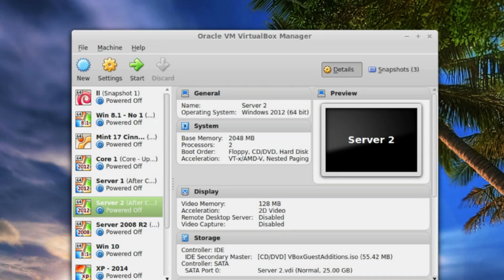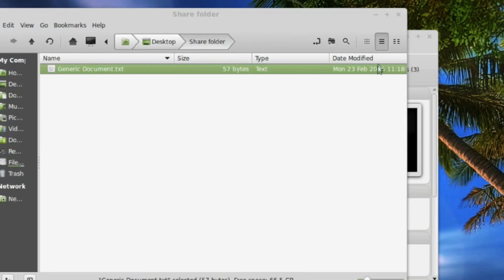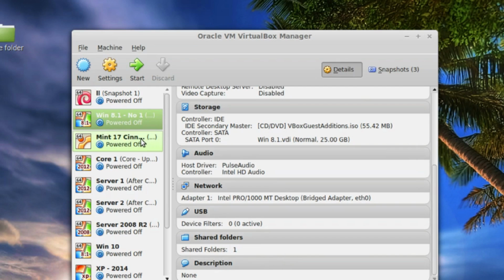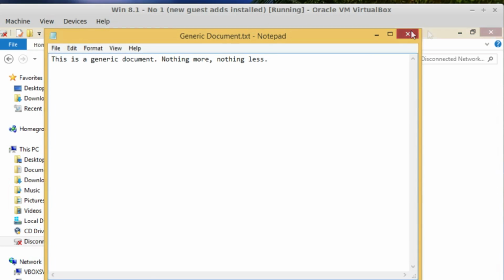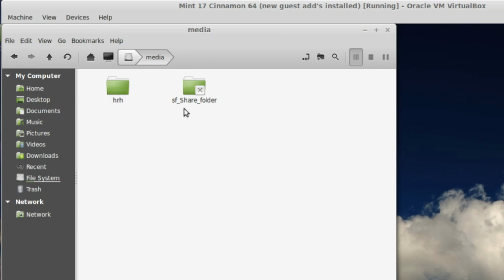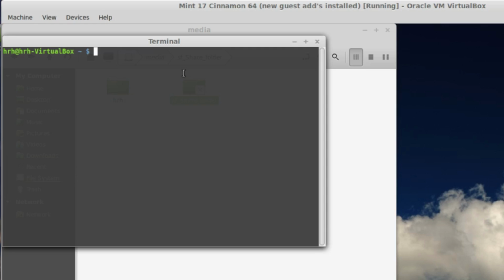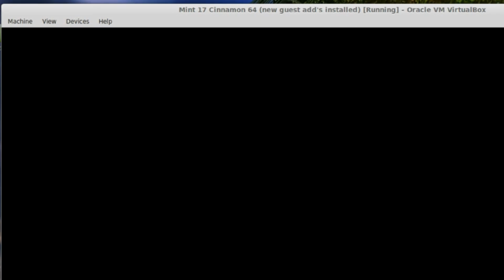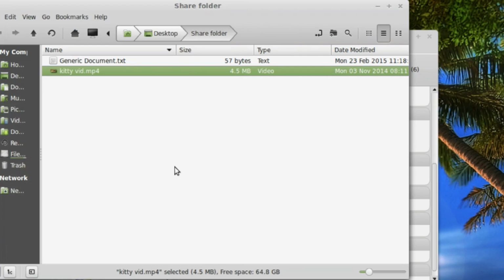How to use VirtualBox Part 4 - Sharing folders with the host OS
In part 4 of this series, I will show you how to share a folder from your host machine to your virtual machines to exchange and store files.  I will demonstrate this with both Windows 8.1 and a Linux Mint guests.

This is very useful in order to have a common file storage area that can be backed up separate from your VM's and, most importantly, to easily allow multilple VM's access to the same files in a common file storage area. You can create and share multiple folders with some or all of your guest vm's and the best part is that it's super easy to do!

This is part 4 of a multi-part series on using VirtualBox.